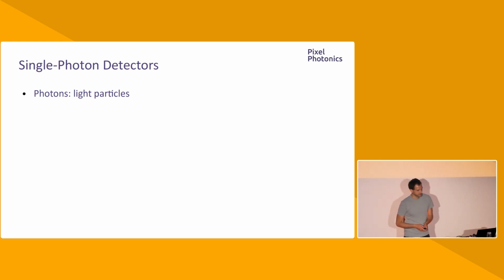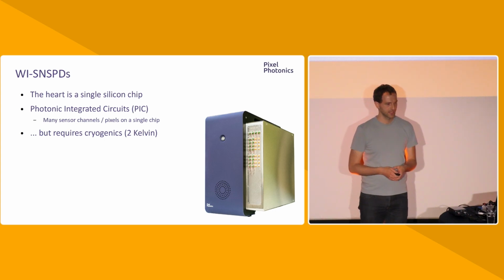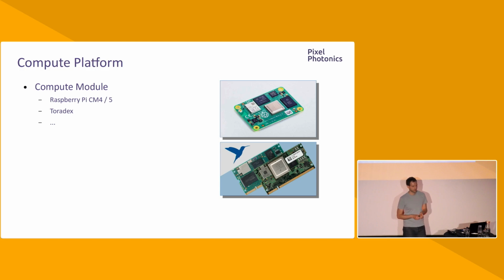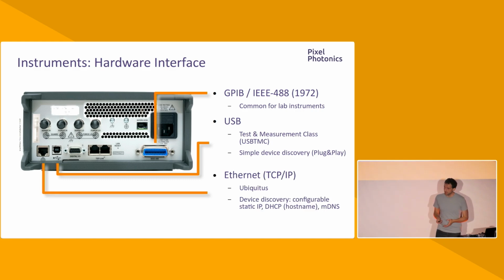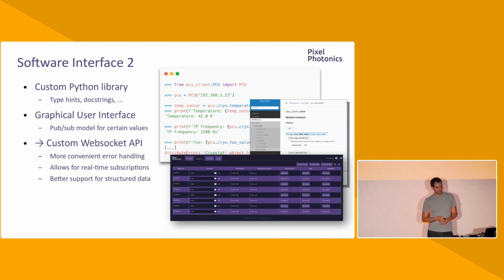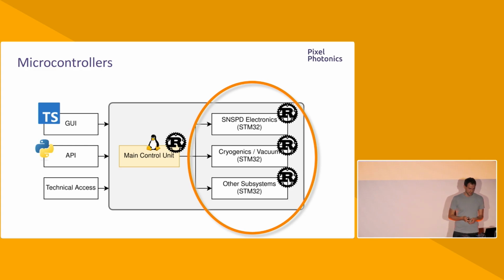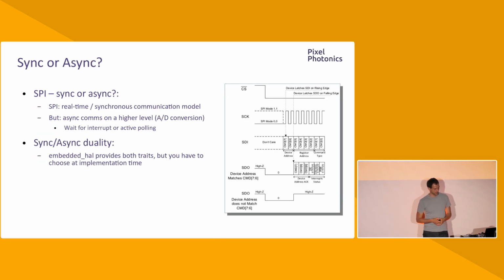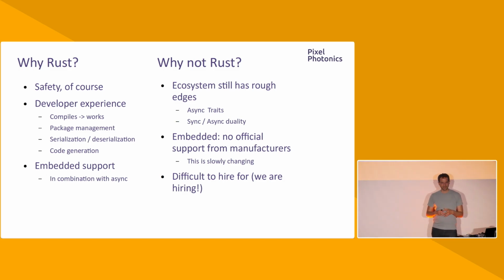Fearless Single-Photon Detection: Leveraging Rust for Scientific Instruments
This talk explores how Rust powers every layer of our single-photon detectors: from async firmware on microcontrollers with Embassy to auto-generated APIs and user interfaces. We demonstrate practical examples and share benefits and challenges of adopting Rust for scientific instrumentation.